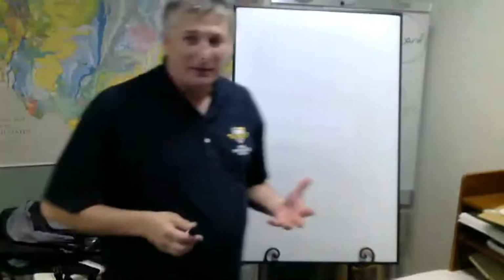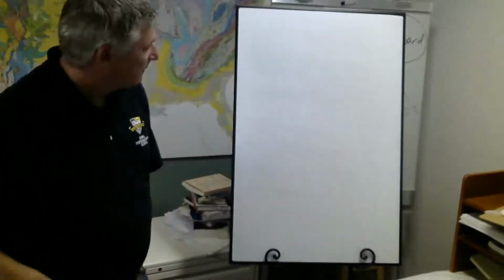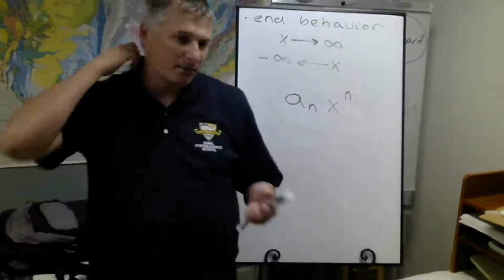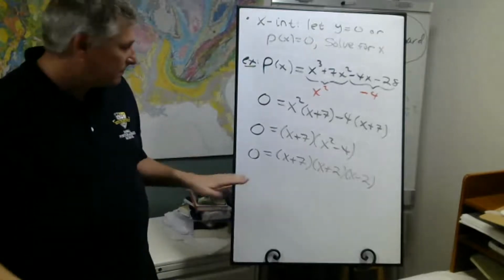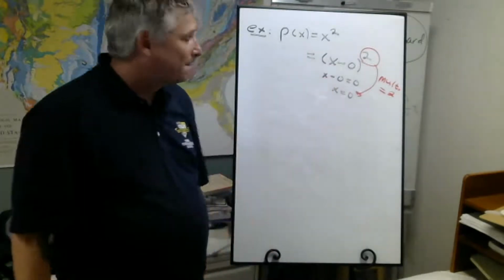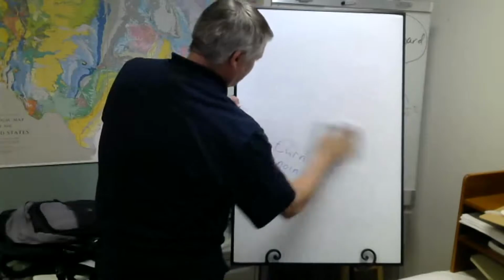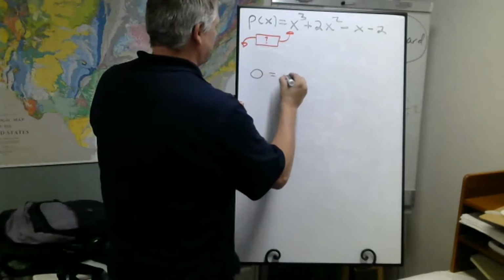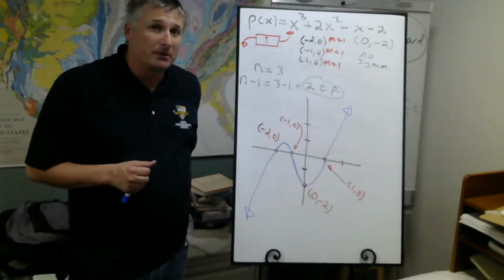Section 3.2 Lecture: 10/31/21